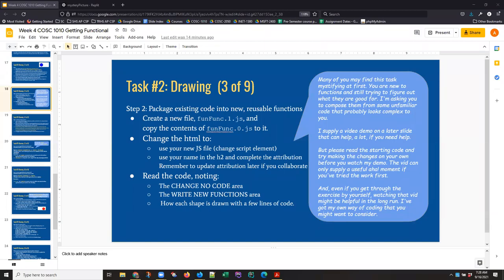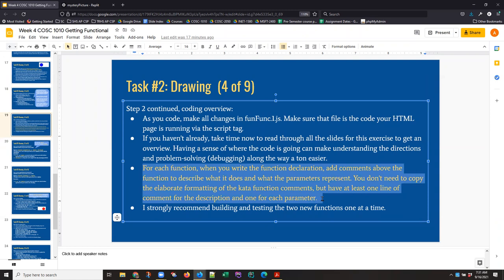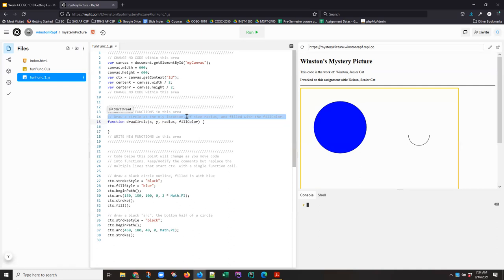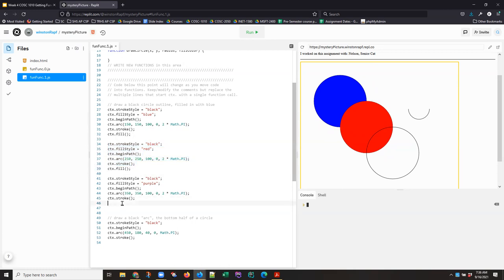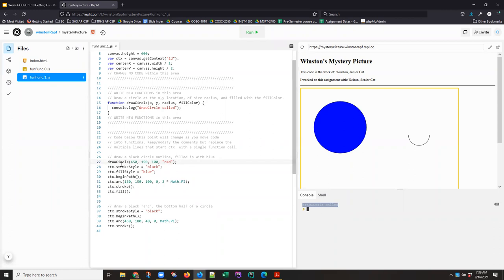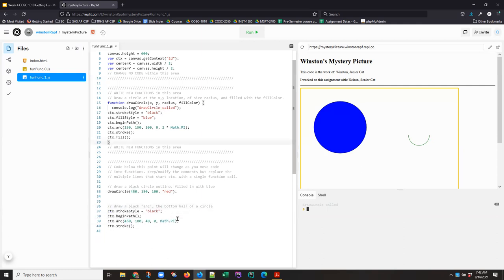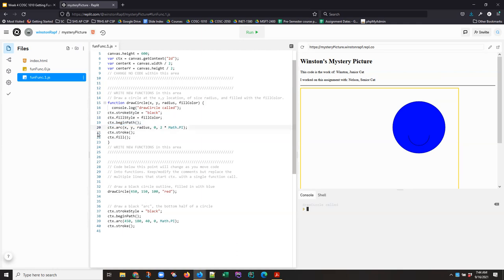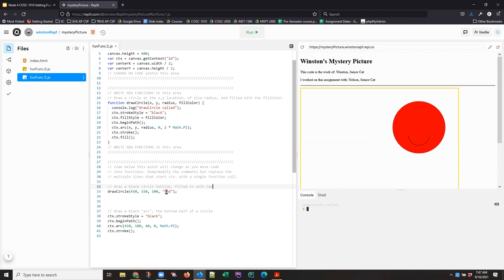Moving inline code into a function for easy re-use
Here's my latest attempt to explain what's really going on when you take inline code with hard-coded values and generalize it to be inside a function. This allows you to re-use the same few lines of code over and over, with the shape drawn by the function control by the arguments the calling code passes to the function parameters.